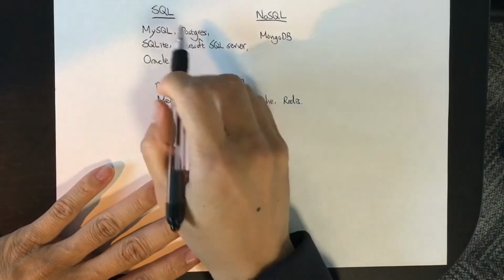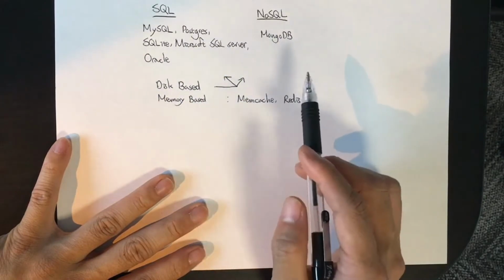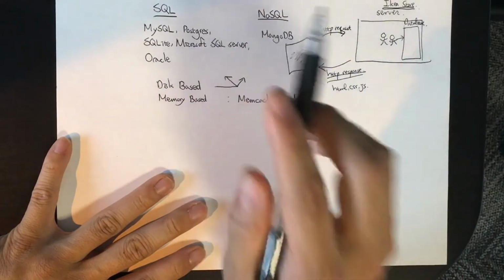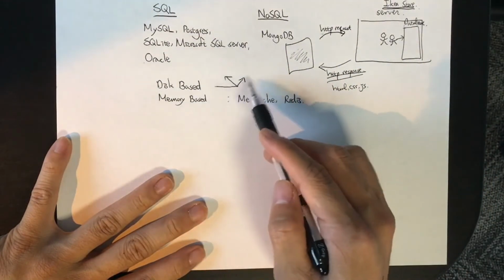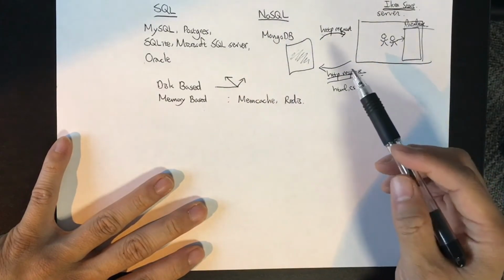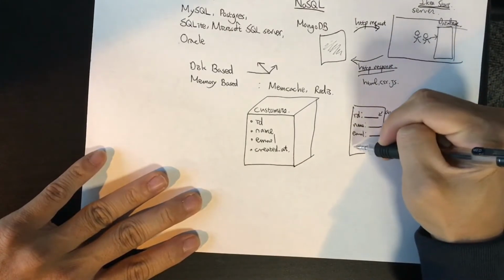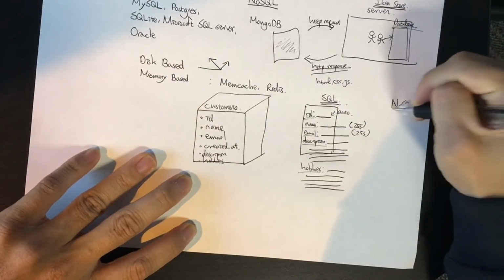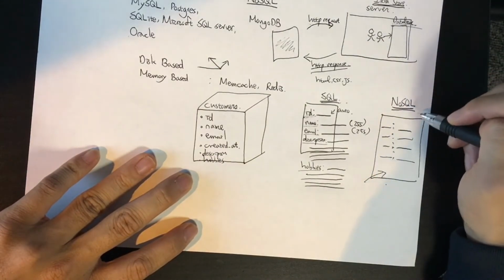MySQL - ERD overview